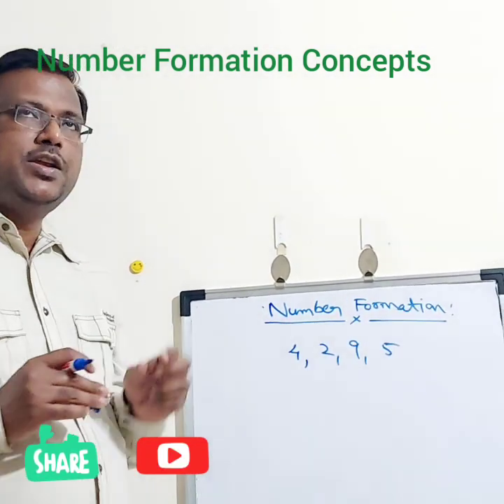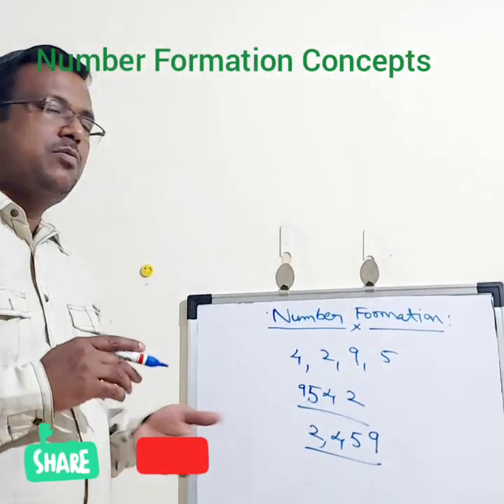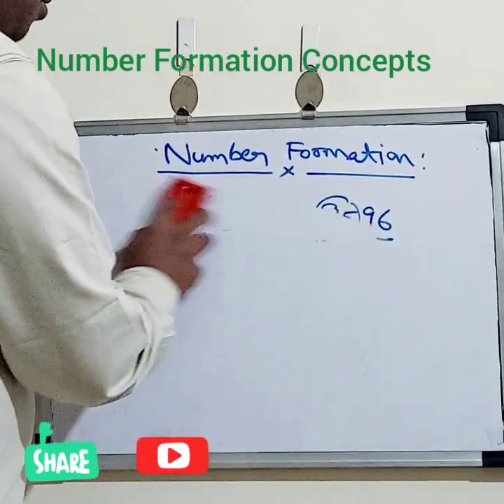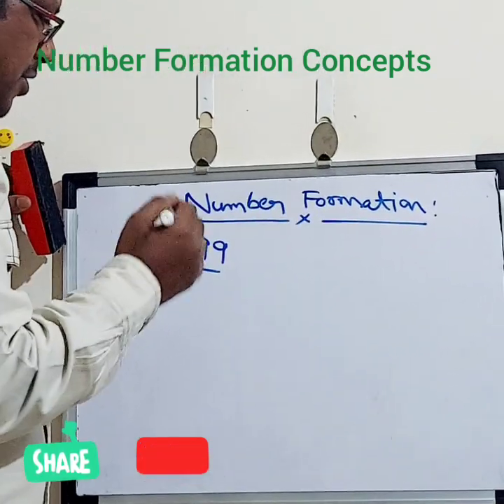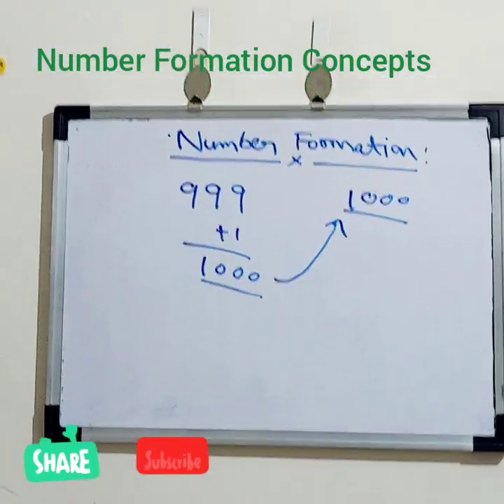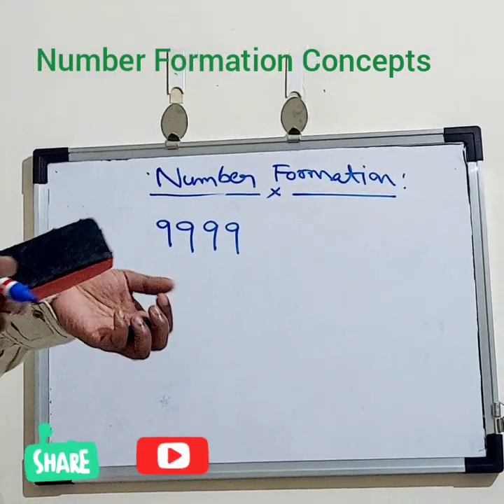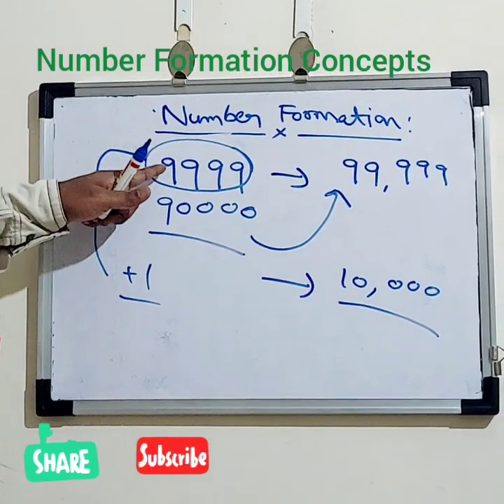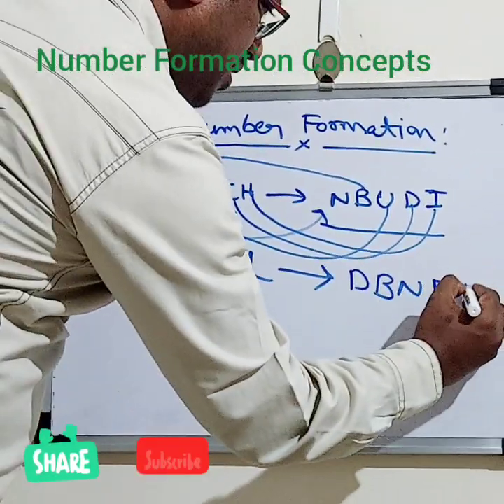Number Formation Concepts Primaryclass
This video helpful to understand various number formation concepts